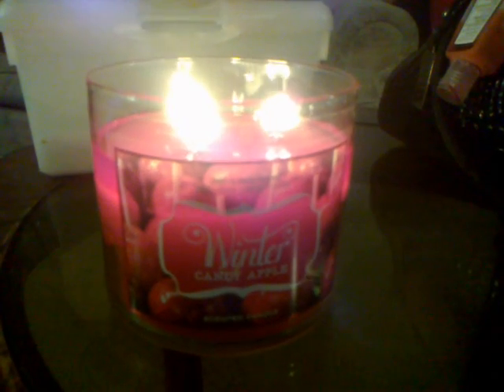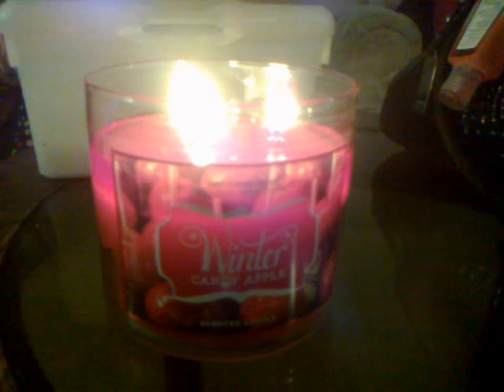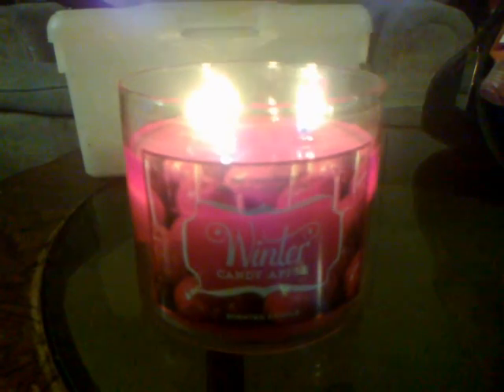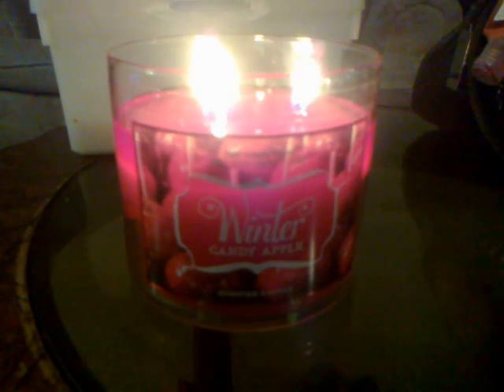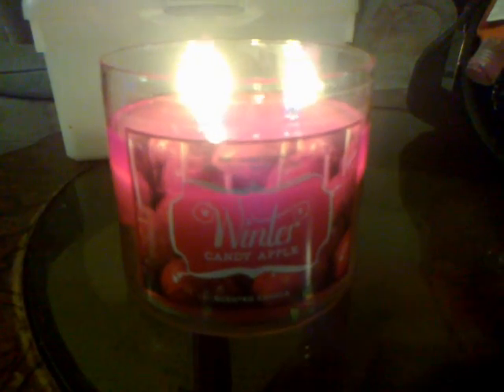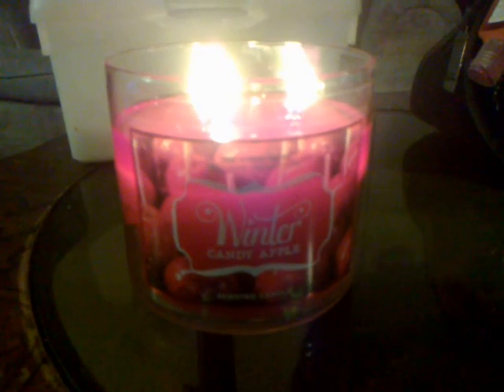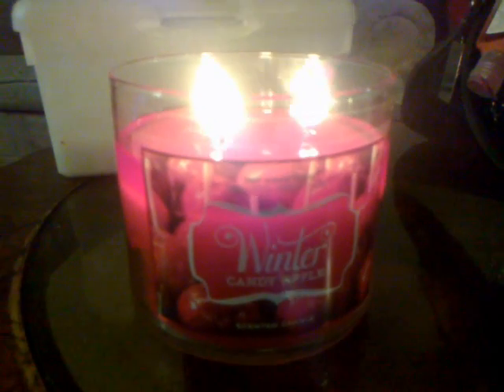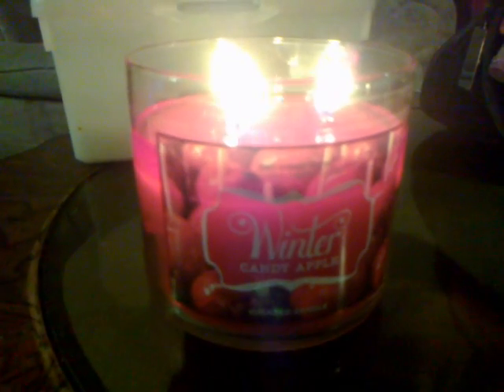Bath and Bodyworks Winter Candy Apple candle